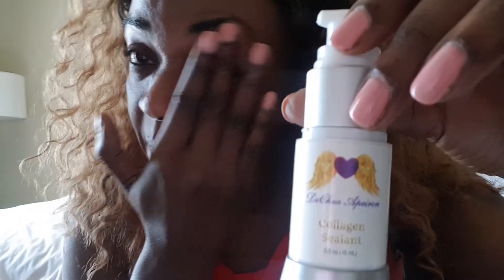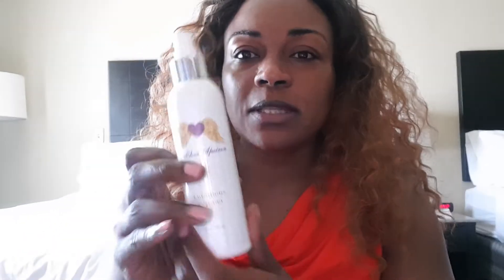🍊🍋Beautiful Skin Vitamin C ~ Anti-aging